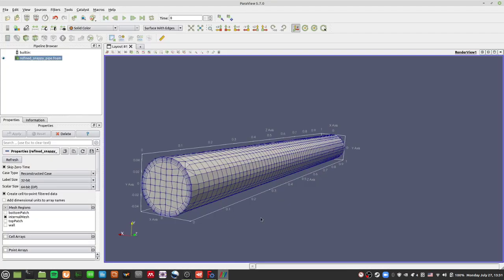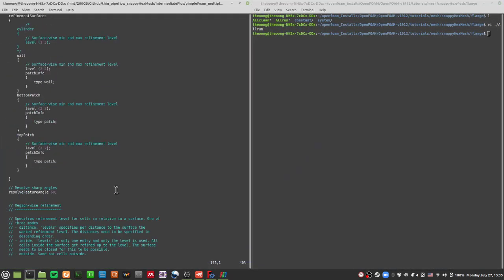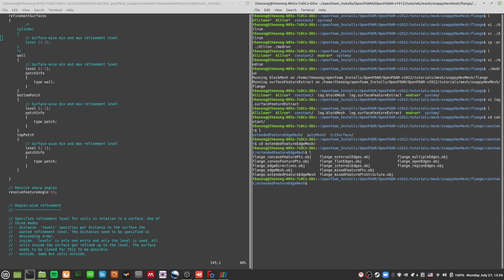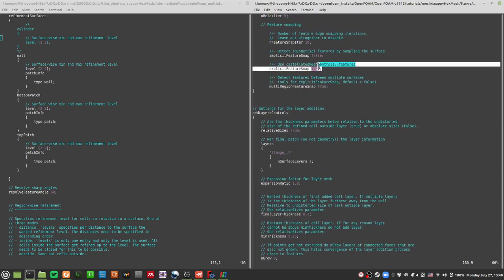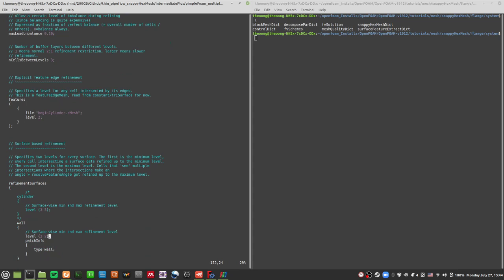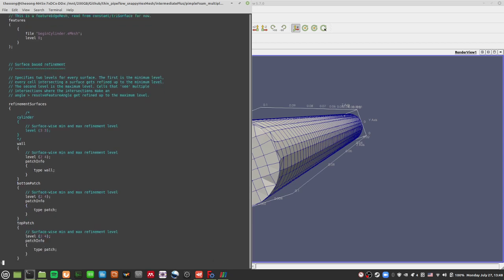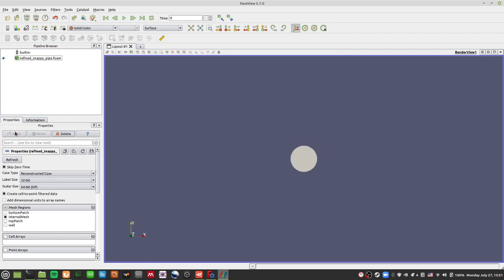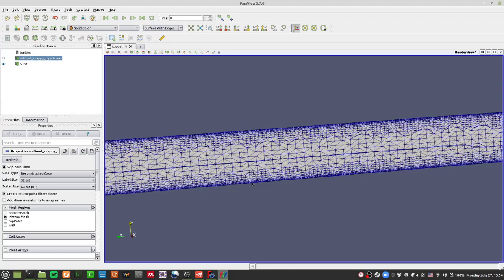OpenFOAM Intermediate - 81 snappyHexMesh explicit feature refinement